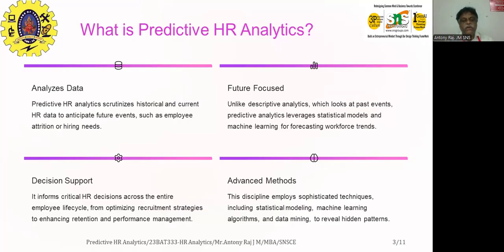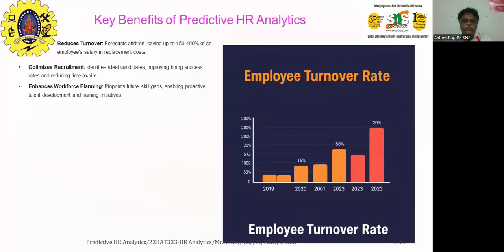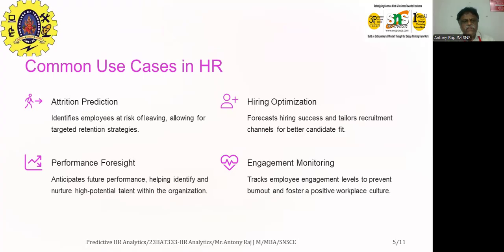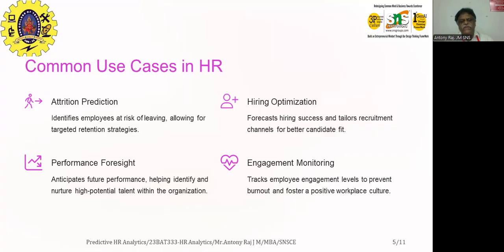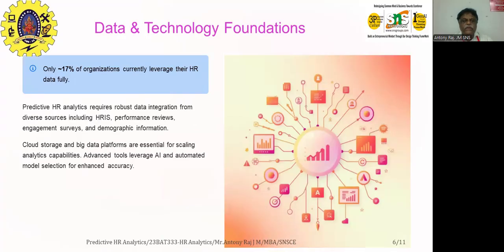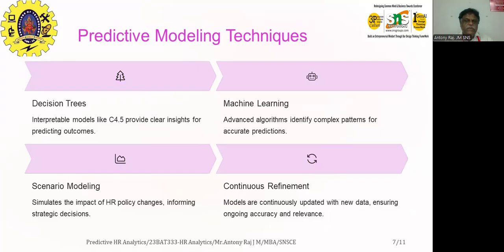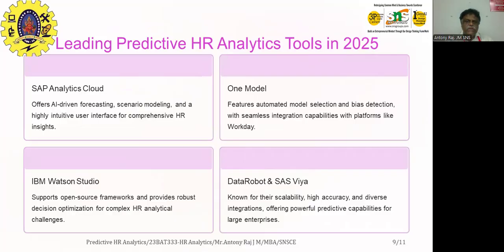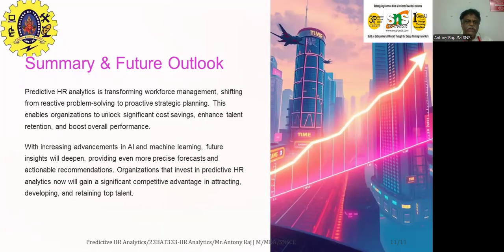Predictive HR Analytics|SNS Institutions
Predictive HR Analytics

Predictive HR Analytics is a data-driven approach that enables organizations to forecast workforce trends, employee behaviors, and future HR needs. By leveraging historical HR data, advanced statistical models, and machine learning algorithms, predictive analytics helps HR professionals move beyond traditional reporting and into strategic decision-making. This approach allows companies to anticipate issues like employee turnover, hiring needs, and performance trends before they arise.

One of the key applications of predictive HR analytics is employee retention. By analyzing factors such as employee engagement scores, absenteeism, performance ratings, and career progression, organizations can predict which employees are at risk of leaving. This proactive insight enables HR teams to design targeted retention strategies, such as personalized development plans, better work-life balance initiatives, or compensation adjustments, to improve employee satisfaction and reduce turnover costs.

Predictive analytics also enhances recruitment by identifying the characteristics of high-performing employees and forecasting the success of potential hires. Through resume analysis, psychometric assessments, and performance modeling, organizations can refine their recruitment processes, ensuring they attract candidates who are more likely to thrive in specific roles. This not only improves hiring quality but also reduces recruitment costs and time-to-fill.

In workforce planning, predictive analytics supports strategic decisions by projecting future talent needs based on business growth, market trends, and internal workforce dynamics. For example, organizations can forecast skill gaps and plan reskilling or upskilling programs, ensuring that the workforce remains agile and competitive in changing market conditions. This results in better resource allocation and improved organizational agility.

Ultimately, predictive HR analytics empowers HR leaders to transition from a reactive to a proactive function. By using data to predict and address workforce challenges before they escalate, businesses can improve employee engagement, productivity, and overall organizational performance, gaining a significant competitive advantage in the talent market.